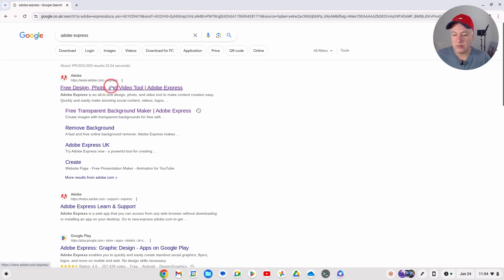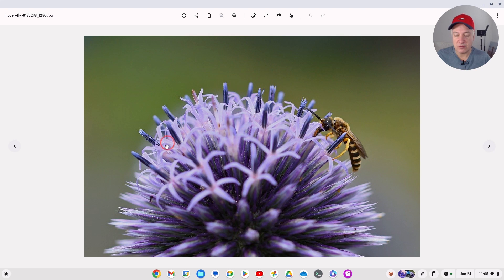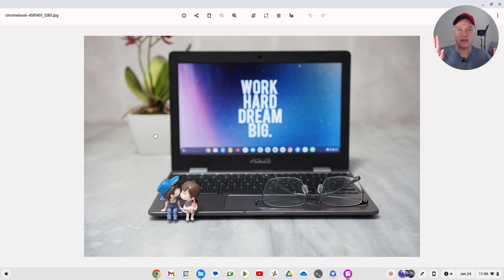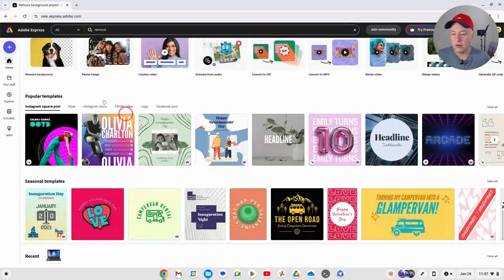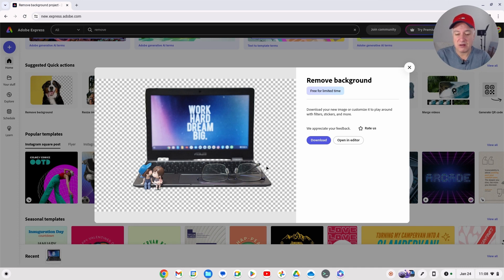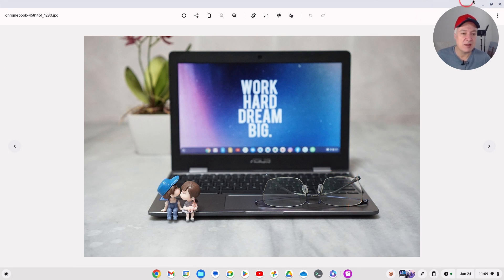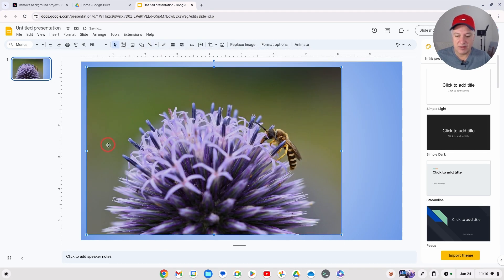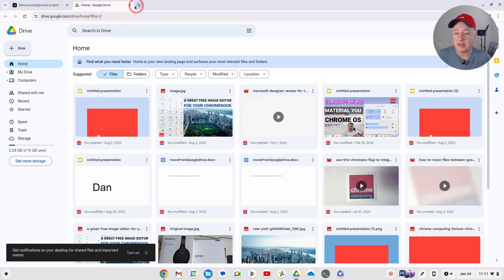How to remove the background from an image and make it transparent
There are many reasons why you might want to remove the background in an image and replace it with transparency. Whether that is for your blog or you're making a video or designing a flyer or for a presentation.

When you insert an image with a background it can look unprofessional and the simplest way to make it look more professional is by removing the background.

You'll find plenty of online websites where you can do this. However, many of them limit the image dimensions when it comes to downloading the final result. This means you can't use images with high resolution, which can look pretty poor depending on the project.

You can also do this with most professional image editing software programs, but unless you use them on a daily basis there is a steep learning curve.

The good news is there is an online tool that is free to use and the removal tool to make the image background transparent is fantastic. Also, it does it all for you, so there isn't anything you need to do other than upload the image.

Once the background has been removed from the image you can then download the final result and use it in your project.

This also means everything is done in the cloud, so you don't need to download a program to do it. This makes it perfect for the Chromebook and is another great example of the power of cloud computing.

In this video, I will show you how the tool works and also show you an example of why you might want to use a transparent image.